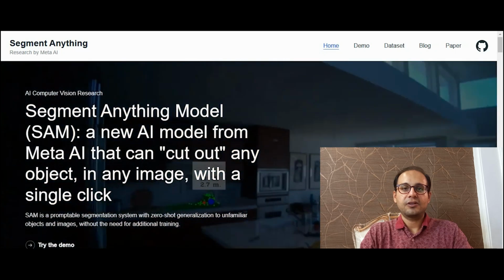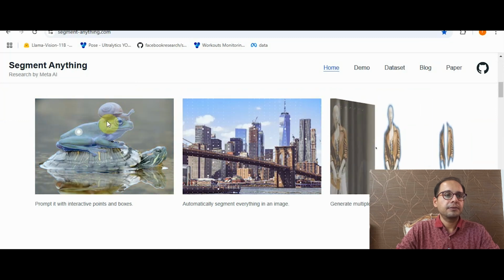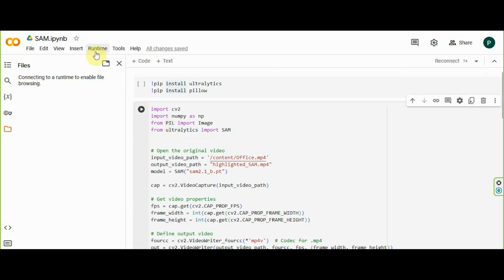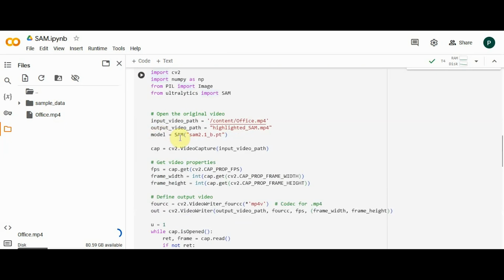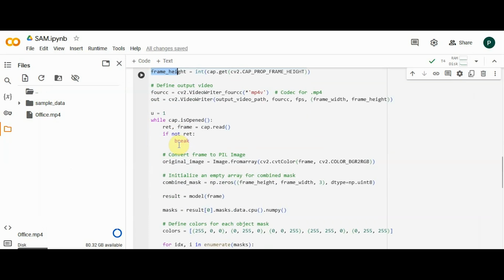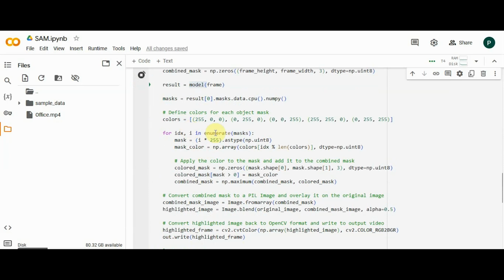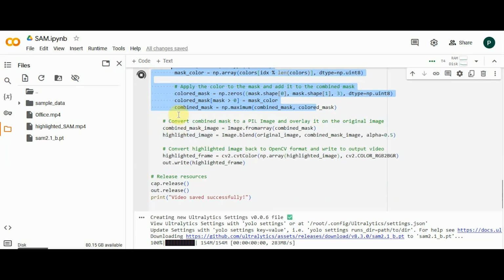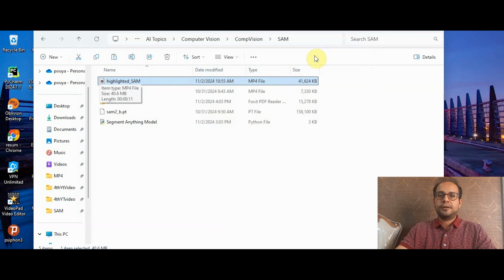Segmentation: How to Use SAM2 for Segmenting Anything in Videos and Images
Learn how to use Meta’s SAM2 segmentation model to segment any object in a custom video!
SAM2 is 2024 Update from Meta AI.
This is a short yet full explanation on how to use the model and everything you need to know about it.

Your likes, shares, and subscription encourage me to create more tutorials for you.
What other AI tools would you like to learn about?

Chapters:
00:00 – Introduction
00:53 – SAM2 Explanation and Example
01:57 – Apply SAM2 with Code
07:22 – Segmented Output Video